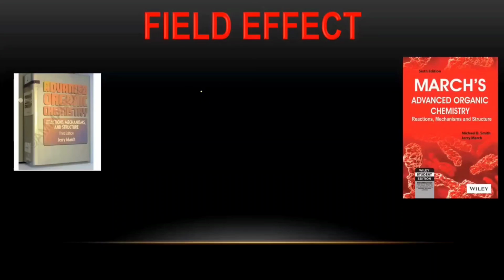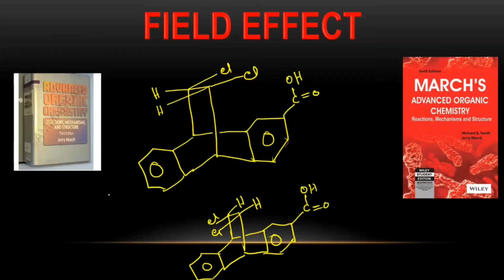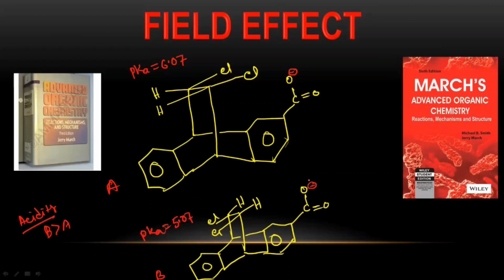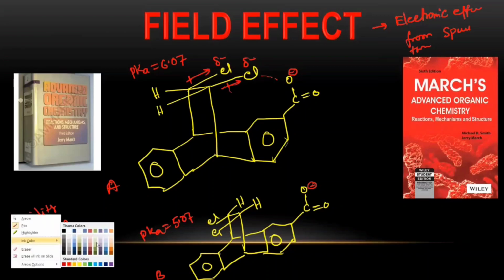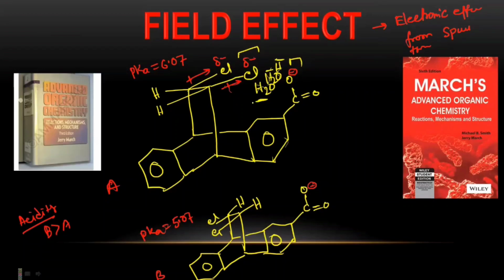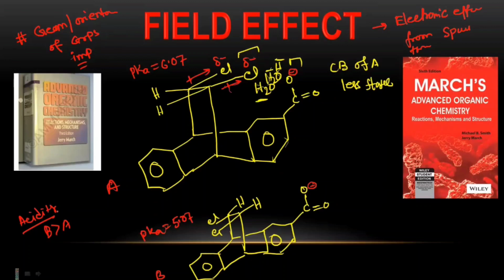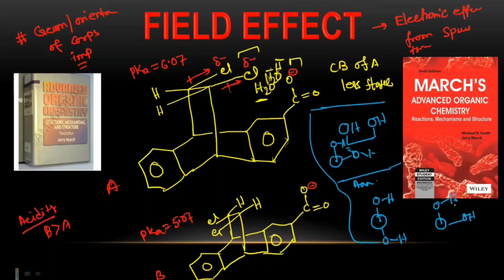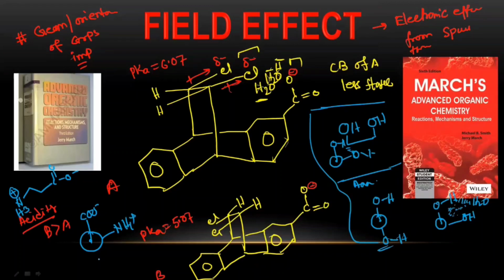FIELD EFFECT EASIEST EXPLANATION BY SB SIR ( SAGAR BHOWMICK) FIELD EFFECT IN GOC